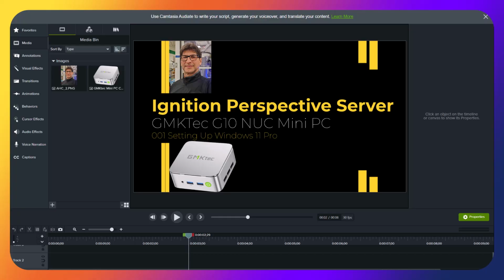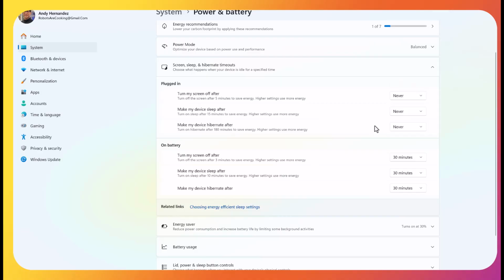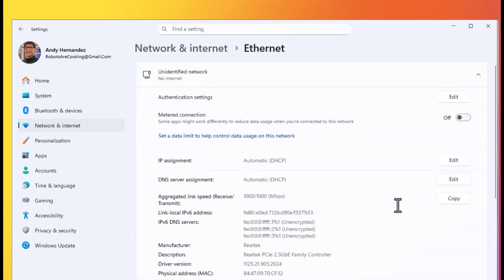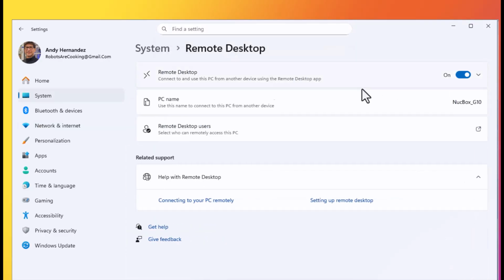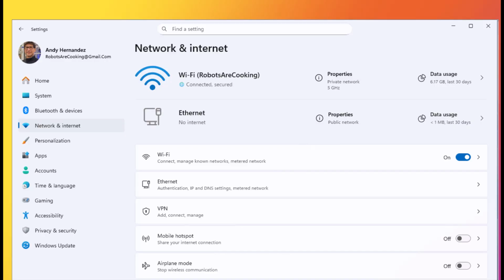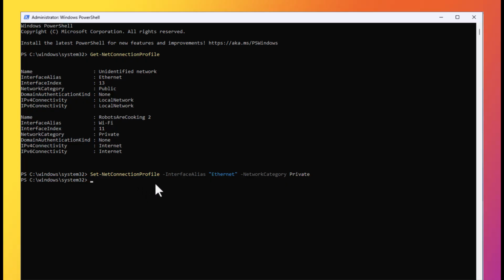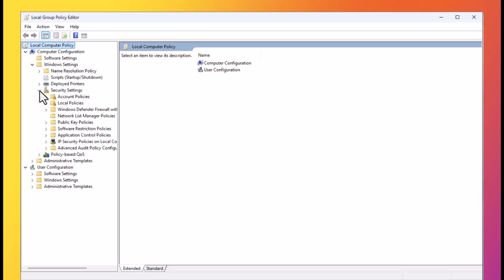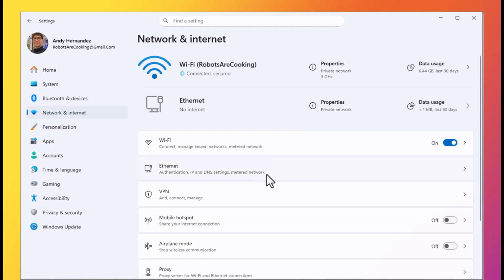001 Ignition Perspective Server Setting Up Windows 11 Pro